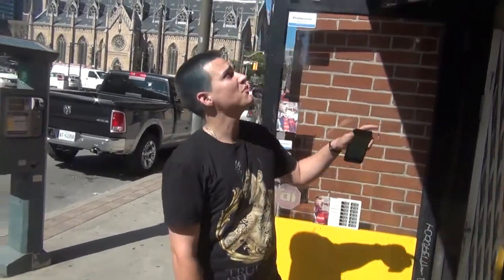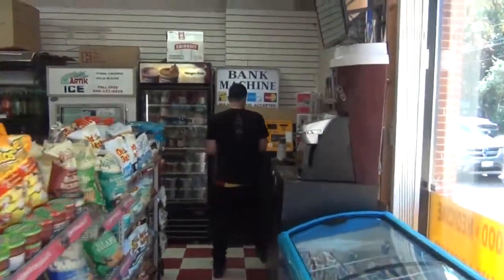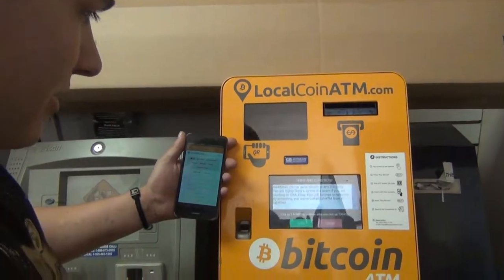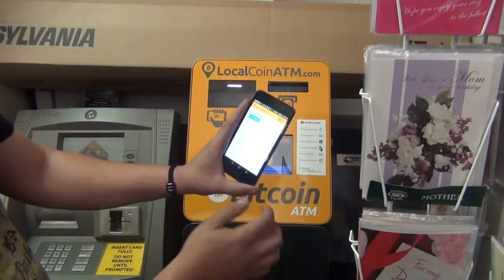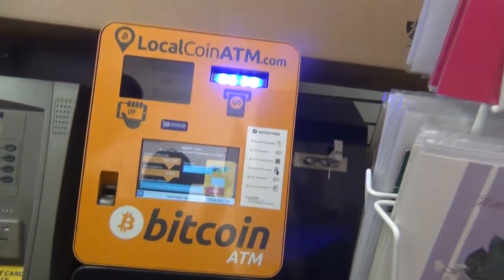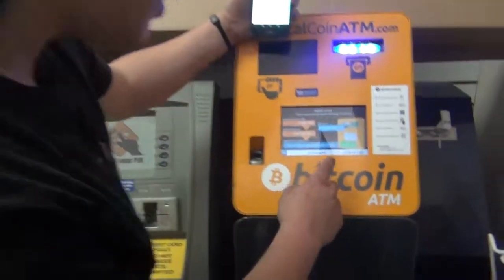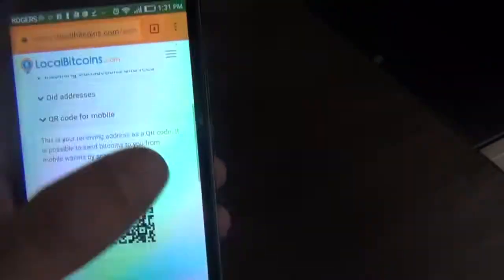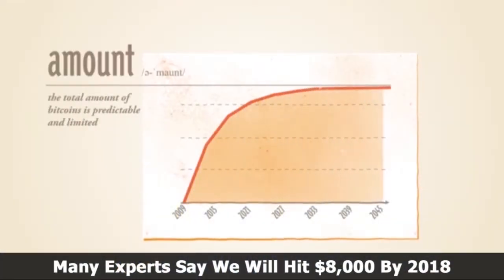Taking A Trip To Buy Bitcoin - ATM Buying In Under 30 Sec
I am a young investor, who has made and spent over $100 000 in Bitcoin. I have saved up more $ than my parents have,  and now they look to me for financial advice. I am not a legal Financial Consultant, nor do I claim to be, but I know some tricks that , when done properly, and safely, can earn you more than any job, more than any bank, and  that can give  us  ambitious people the financial leverage to make  our dreams come true. I know mine have.

Prize will be around $100 in BTC, and will automatically be sent to the winners wallet.

We will also be doing live-stream giveaways, and have other great prizes

Here are some of our Links, and promotions.

Buy Bitcoin

Quick BT (fast simple bitcoins with debit )(large fee)